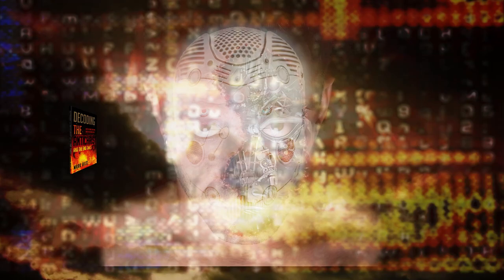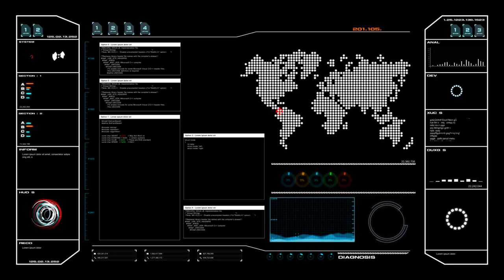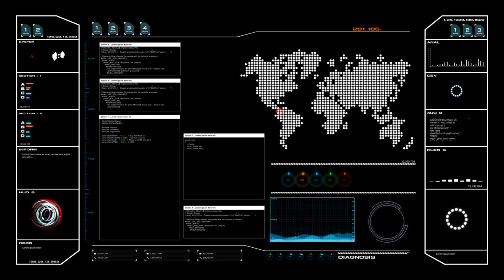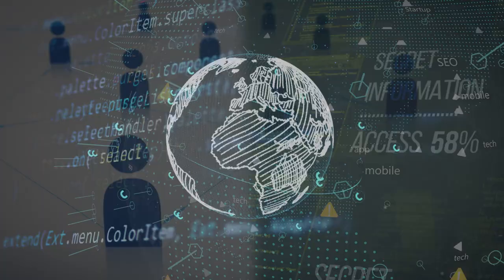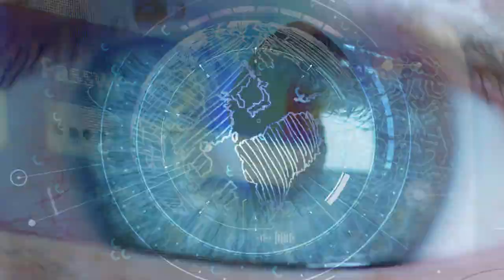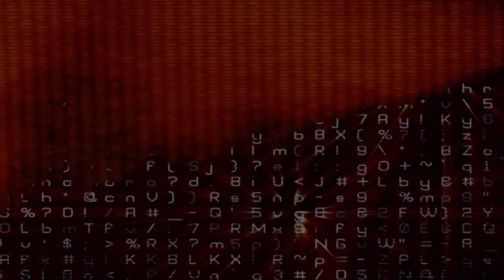Decoding the Antichrist and the End Times by Mark Biltz | Official Book Trailer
Will the real Antichrist please stand up?

Know the big picture of what has happened historically, what is unfolding this very moment, and what the future holds concerning the Antichrist based on the unfolding purposes of God.

- What does the Bible say about the Antichrist, his tactics, and his motivation?
- Will he be a Muslim, a Jew, or a Christian—or something else?
- Will the Antichrist work through modern technology to take over?

For the last two thousand years people have been anxiously trying to analyze who the Antichrist might be and when he might be revealed. Many people have made preposterous claims, and of course, they have been wrong. If you’re not careful, you can get caught up in the debate and spend so much time arguing with other Christians over the details that you don’t accomplish anything for the kingdom!

To make matters worse, we now live in an era when, for the first time, we have the possibility of an artificial intelligence Antichrist, a human computer hybrid that will demand to be worshipped. Have you ever wondered if it’s OK to have Alexa, Siri, and other forms of artificial intelligence in your home? We know that the Bible says great deception is coming, so what is a concerned believer to do?

Author and minister Mark Biltz wants you to understand the methods of the Antichrist so you won’t be deceived.